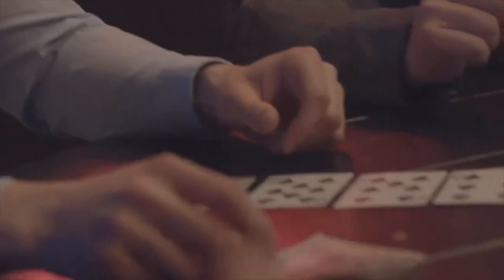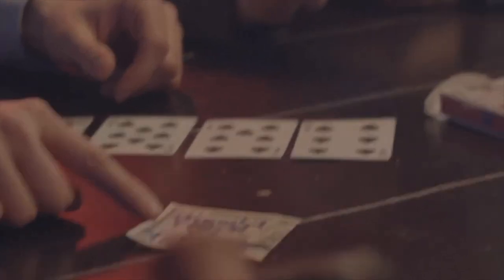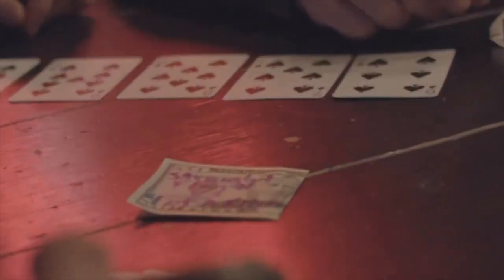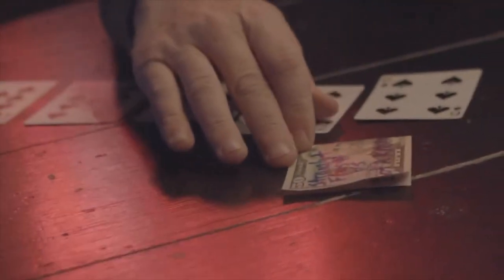The Vault - A Poker Trick by The Other Brothers video DOWNLOAD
Are you allowed to play cards at the casino? A question many of us have been asked multiple times. With A Poker Trick, you can now show your spectators exactly how skilled you are and why casinos have you banned for life!

One spectator chooses to become the cheater. The cards are then cut and shuffled. A bet is made and then the cheater deals the cards. The outcome of the game will leave your spectators in awe of your unbelievable card and premonition skills. After performing A Poker Trick, everyone will truly believe you must be banned for life from every casino all over the world!

Download the video and enjoy your new, mind-blowing skill!